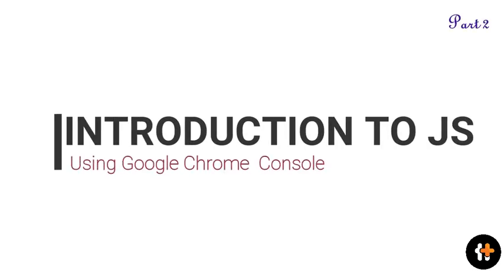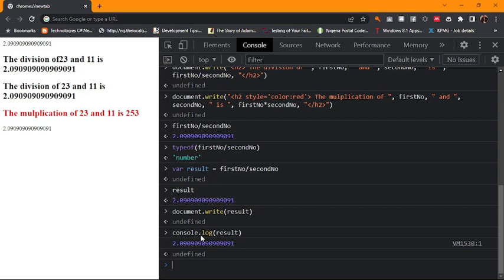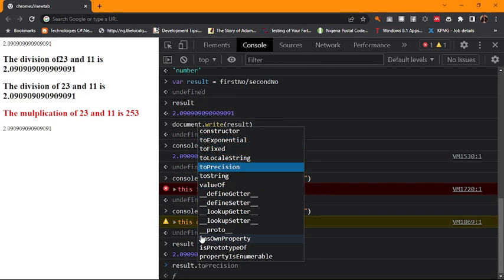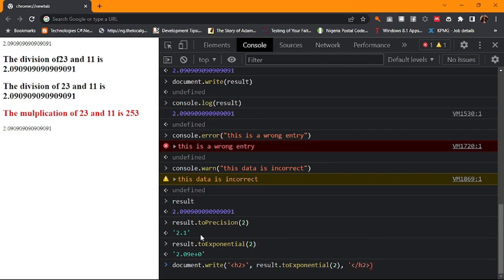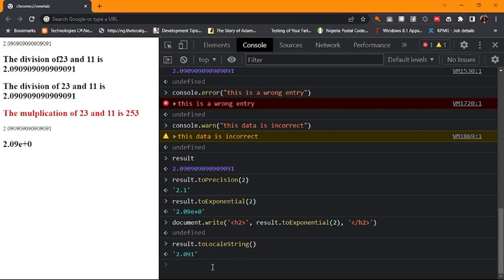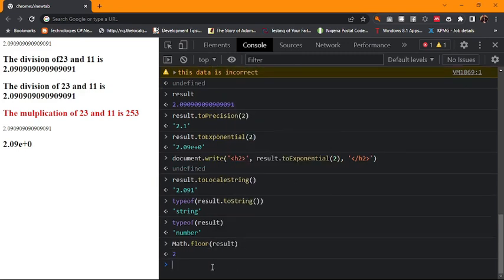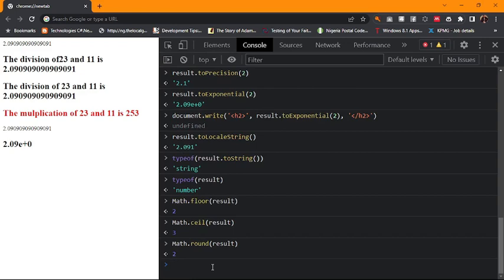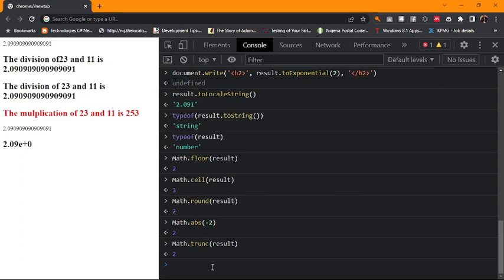Introduction to JavaScript - Part 2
Learn and start coding JavaScript on Google Chrome Browser.

Easy way to learn JavaScript without an IDE or Editor.